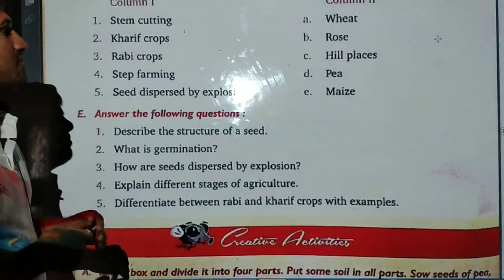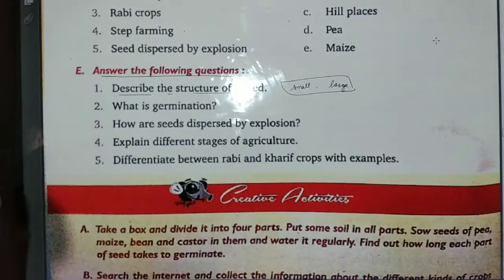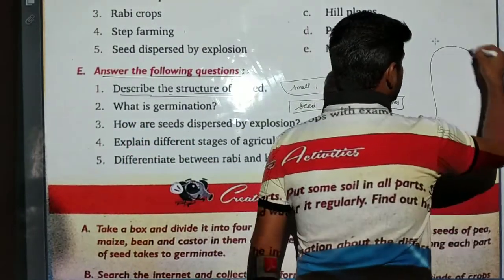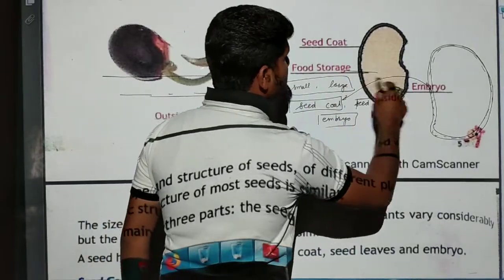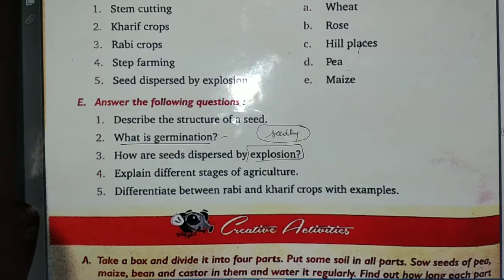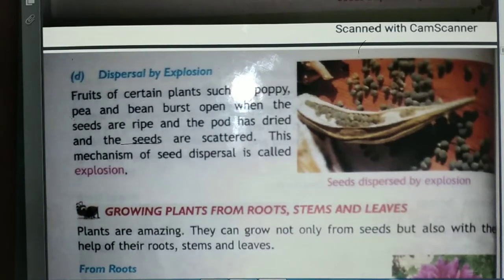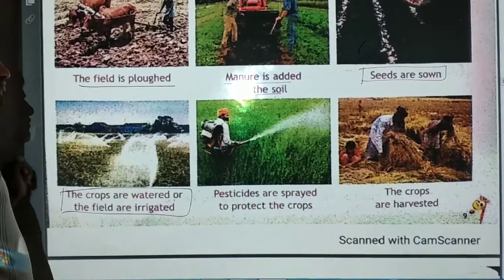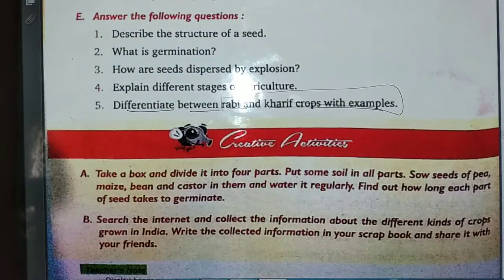Class 5th science